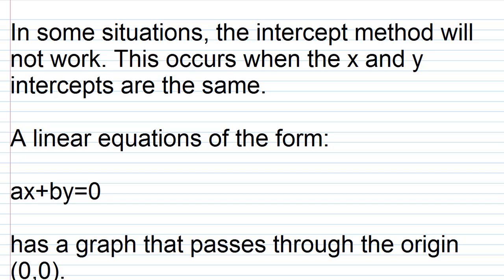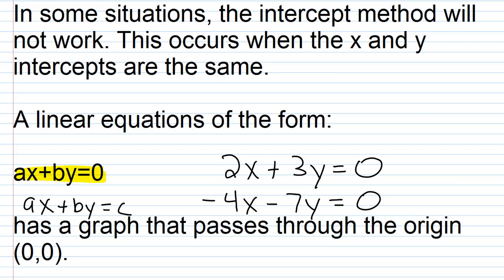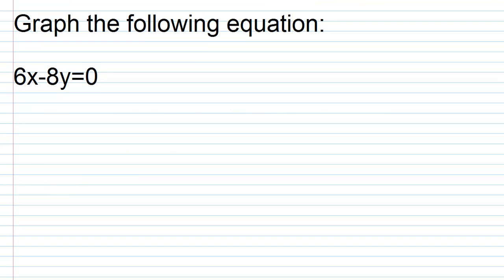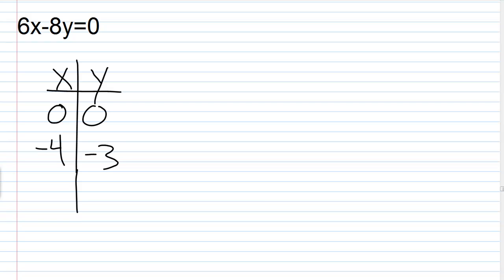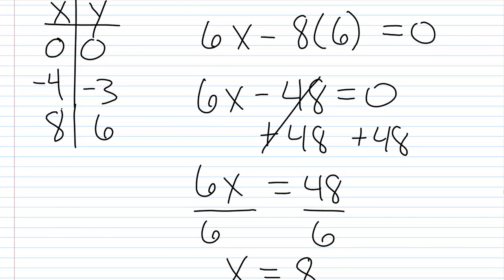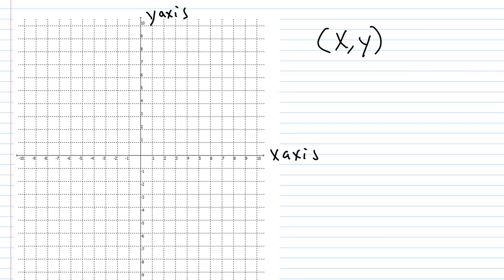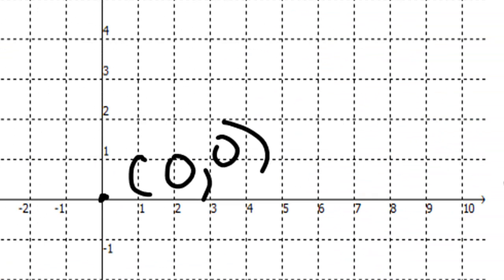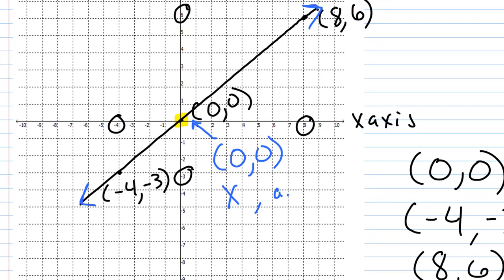Graphing Linear Equations using Intercepts 2/2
In this video, we learn how to graph a linear equation in two variables, when the graph goes through the origin. This occurs when we have an equation of the form: ax+by=c, and c=0. The intercept method that is normally utilized to graph a linear equation in two variables, will not work in this situation. Instead, we need to find an additional point. We know that (0,0) is a point, since this is the x and y intercept.